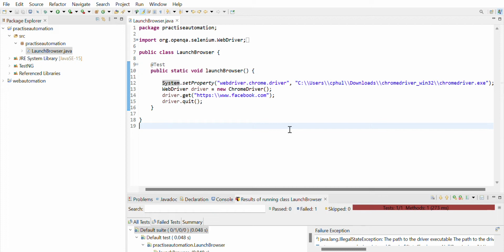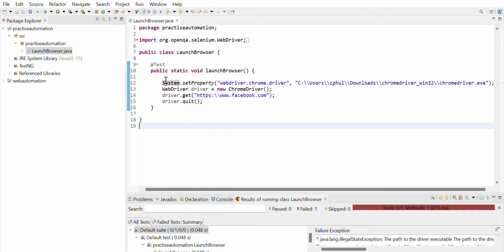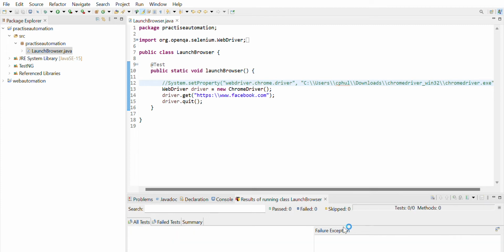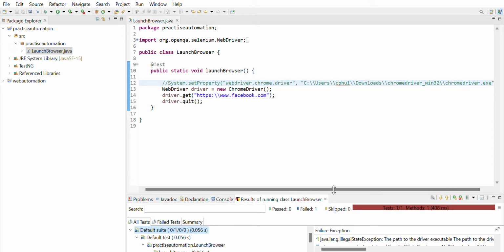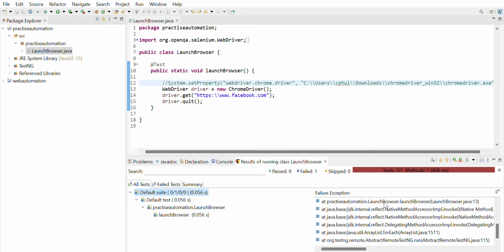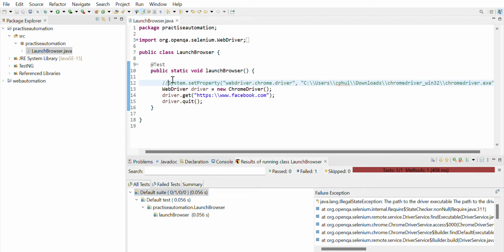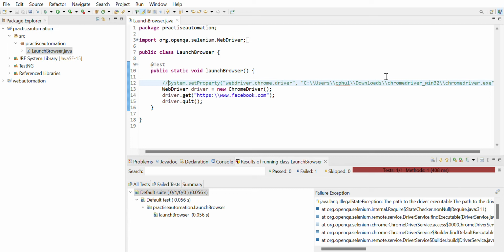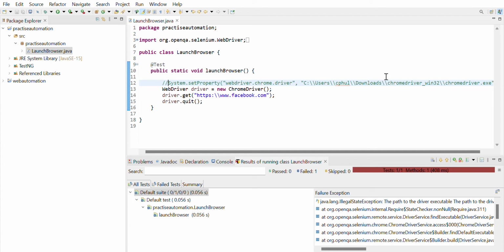System.setProperty for browser drivers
Q. Why System.setProperty("key","value"); is required to execute before launching the driver?

Answer: System.setProperty method sets the specific property of the system which is indicated by a key. It is just like setting up a temp environment variable.

In the case of Selenium, to launch a browser first user needs to set the driver executable file. So that while initializing the driver instance, It checks for the value(driver.exe) of the key(webdriver.chrome.driver), and the driver.exe interacts with the browser.
ex.
If the user wants to launch a chrome browser using selenium, then the user has to download the version-specific chromedriver.exe, Then execute the System.setProperty with the below key and value.
System.setProperty("webdriver.chrome.driver", "path to chromedriver.exe");